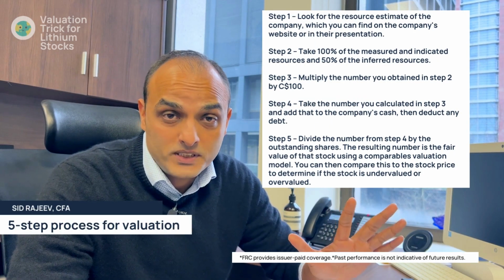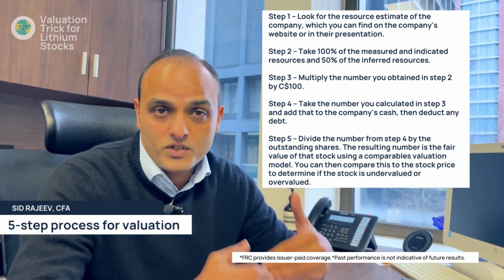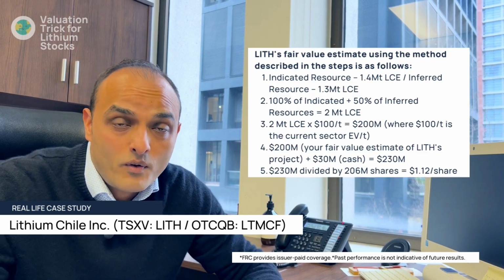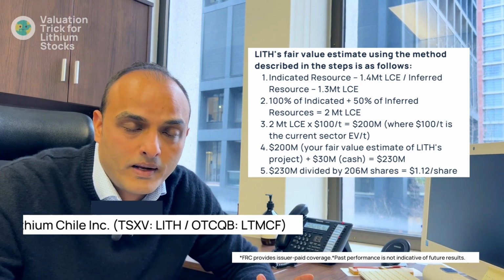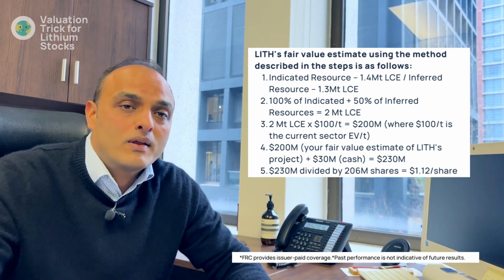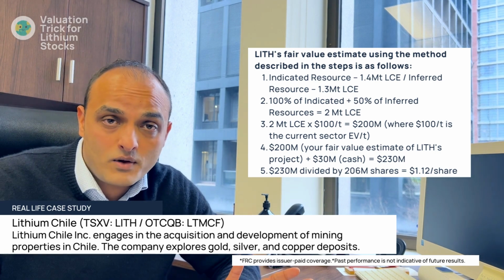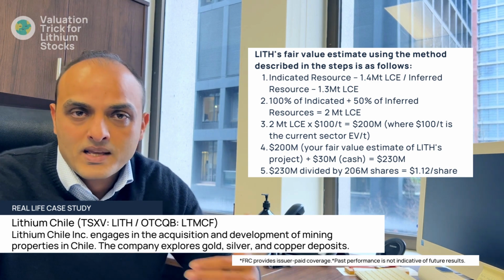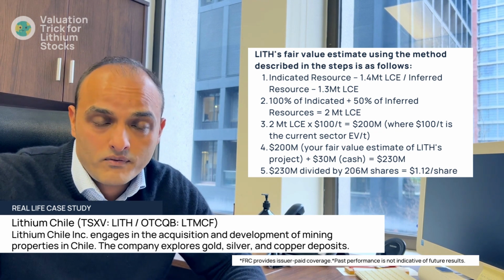Use This Simple Valuation Trick for Lithium Stocks.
In this video, we dive into a powerful valuation trick for lithium stocks that can help you determine if a stock is undervalued or overvalued quickly. Our expert analyst walks you through the step-by-step process of using a comparable valuation model, focusing on a real-life example – Lithium Chile  (TSXV: LITH / OTCQB: LTMCF).

🔍 Key Steps Covered:
1️⃣ Look for the company's resource estimate on their website or presentation.
2️⃣ Calculate 100% of measured and indicated resources plus 50% of inferred resources.
3️⃣ Multiply the result by C$100 (current sector EV/t).
4️⃣ Add the company's cash and subtract debt.
5️⃣ Divide the total by outstanding shares to get the fair value per share.